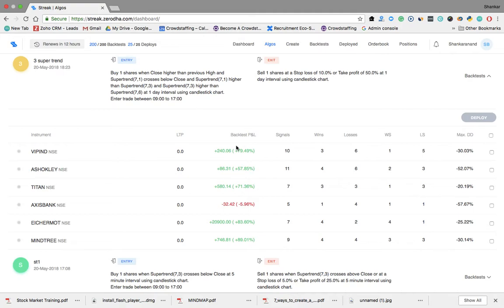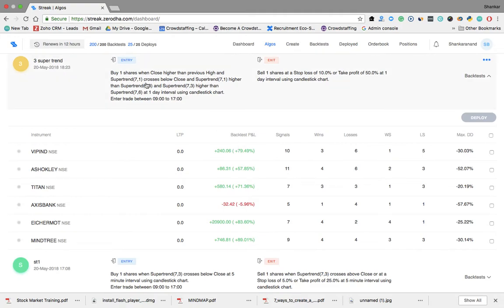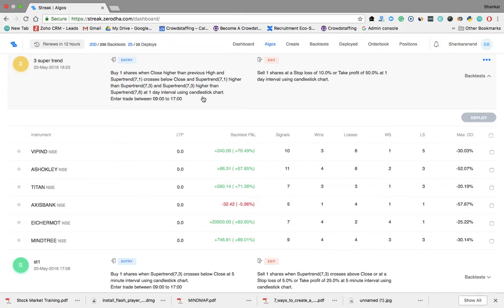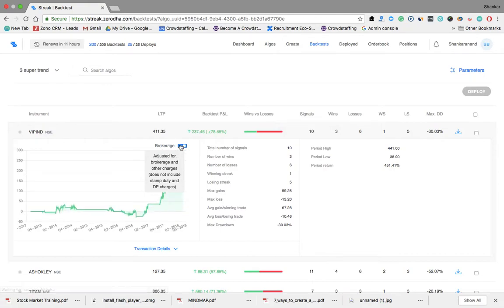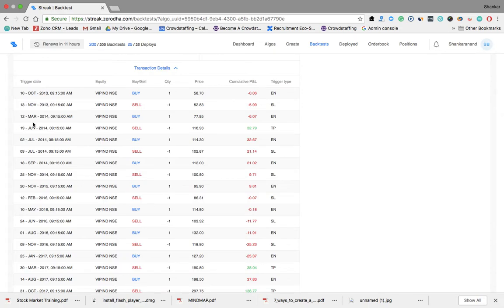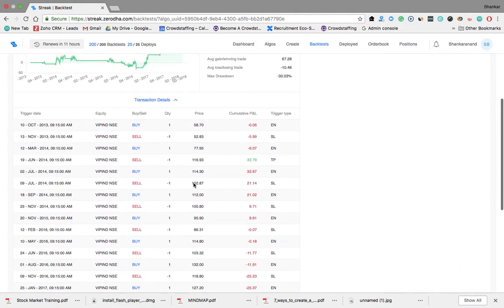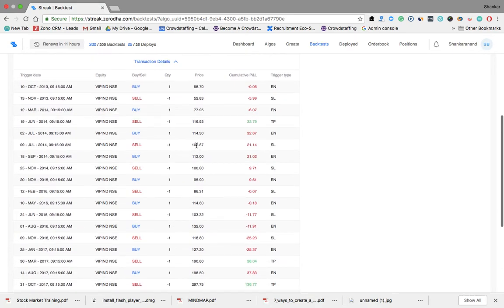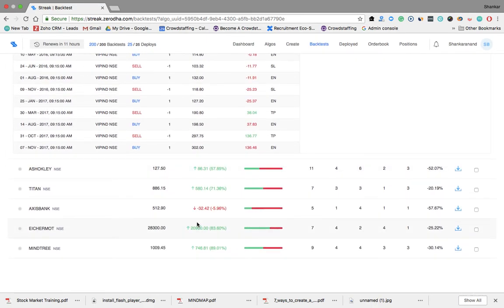Streak Super Trend 3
In this video, you will be able to backtest one of the super trend strategies on 6 stocks. One stock is explained in detail.